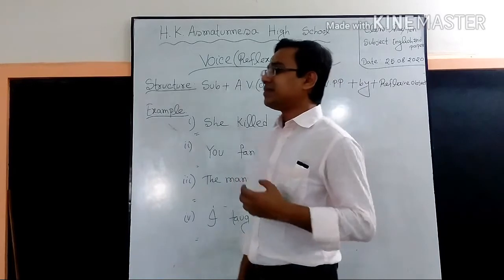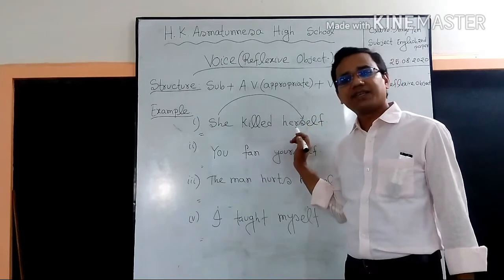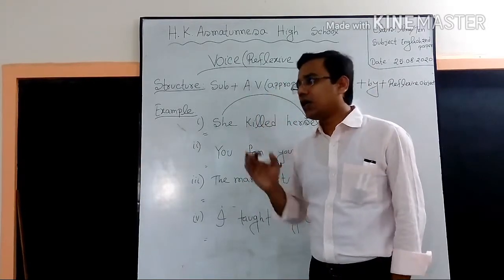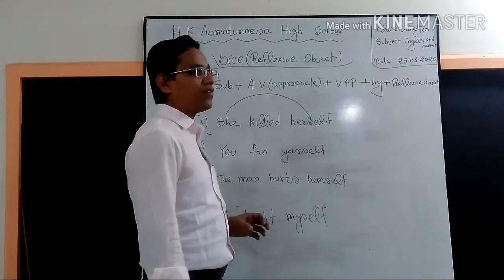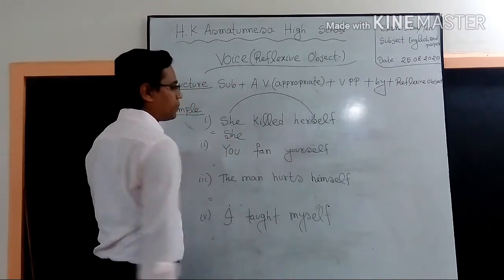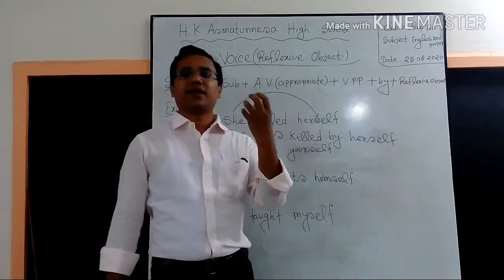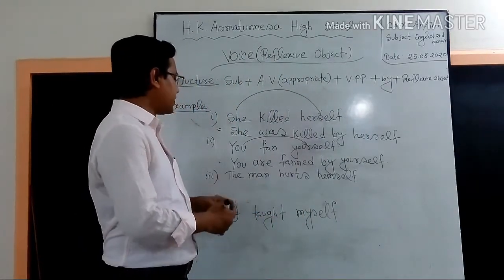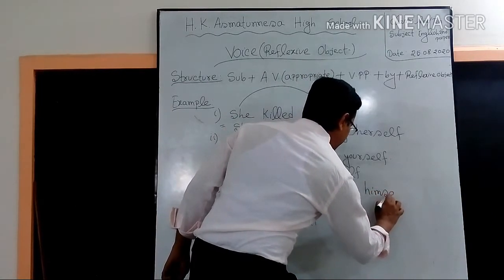August 25, 2020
Class: Nine and Ten
Subject: English 2nd Paper
Topic: Voice